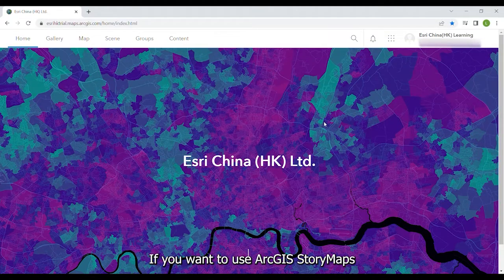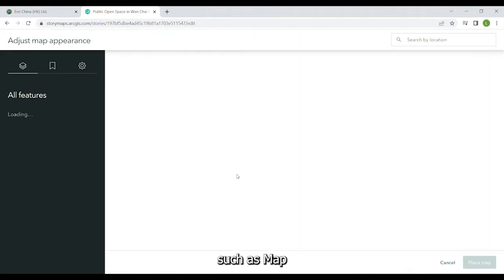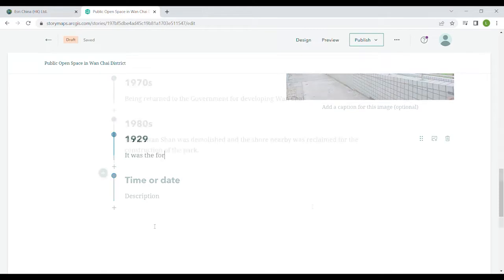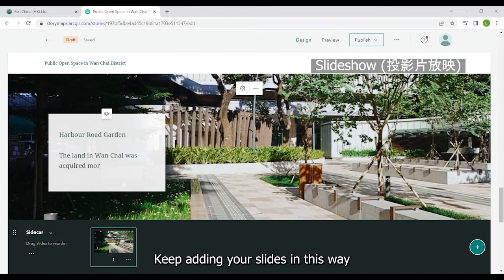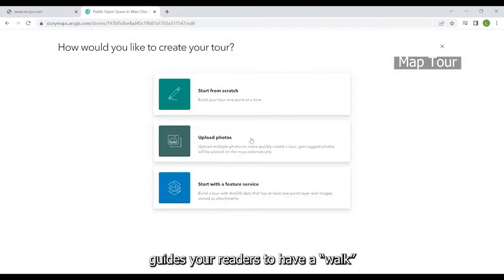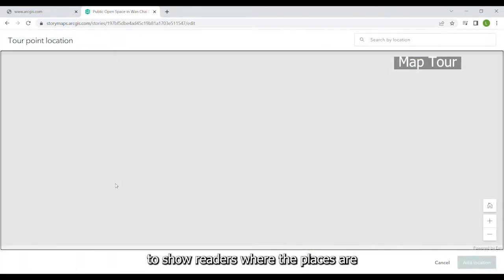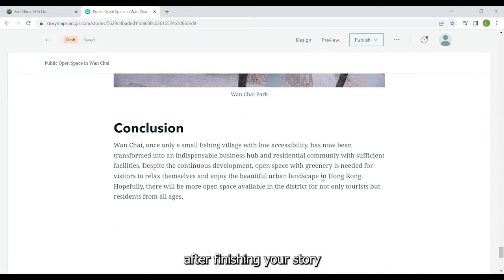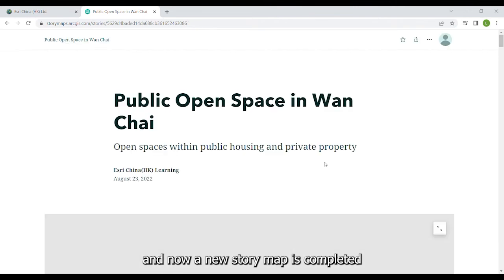Getting started with ArcGIS StoryMaps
In this video, you will learn how to make inspiring and informative multimedia narratives by using Esri’s location-based storytelling tool - ArcGIS StoryMaps. Apart from images, videos and maps, you can even add other web content such as links or fully interactive items into your story with the embed feature.